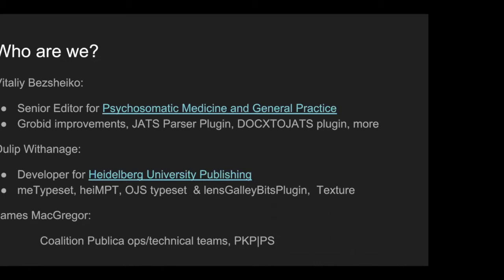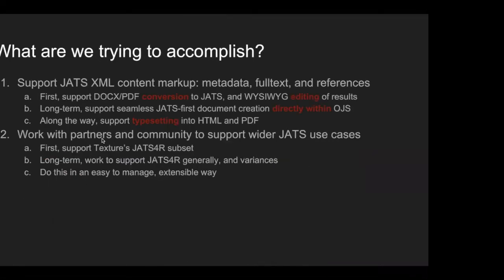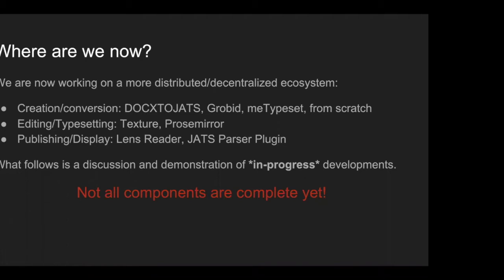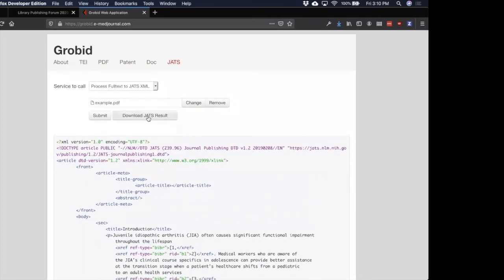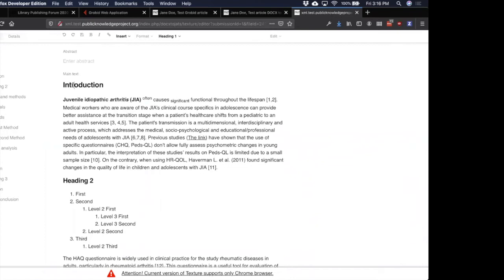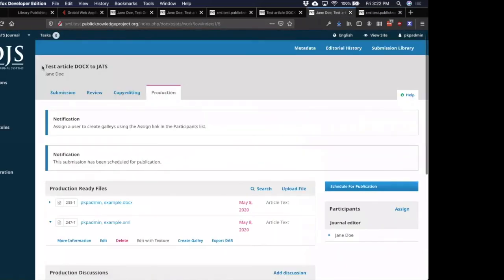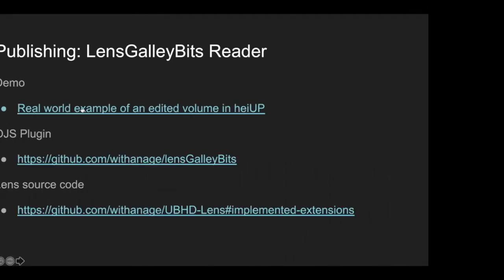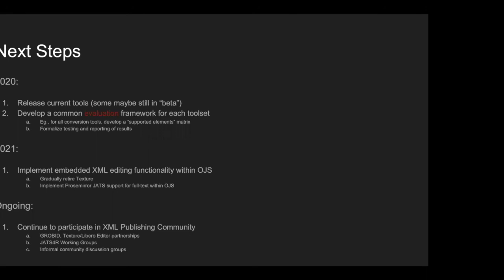LPForum 2020: XML Publishing Workflows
A full 1-hour session at the 2020 Library Publishing Forum.

Presenters: James MacGregor, Dulip Withanage, Vitaliy Bezsheiko